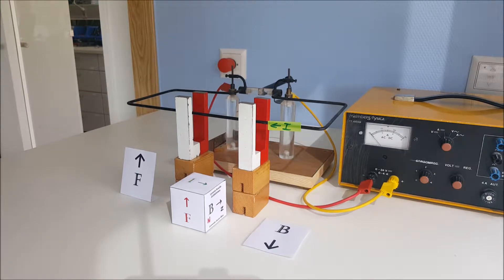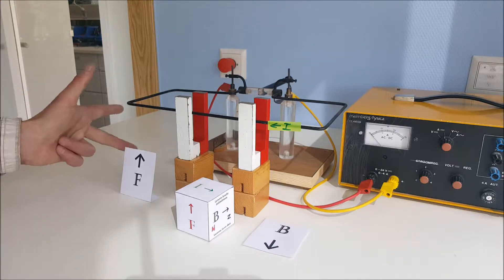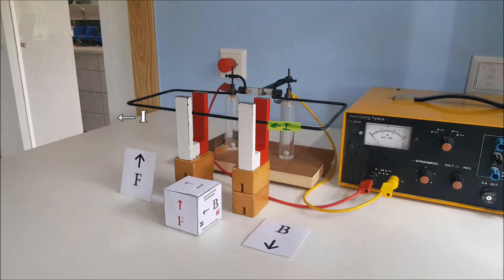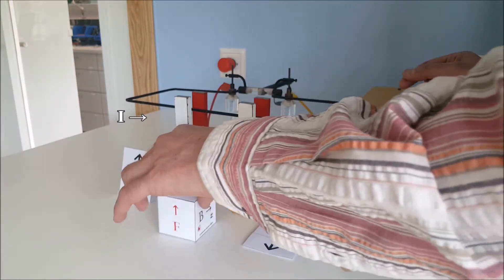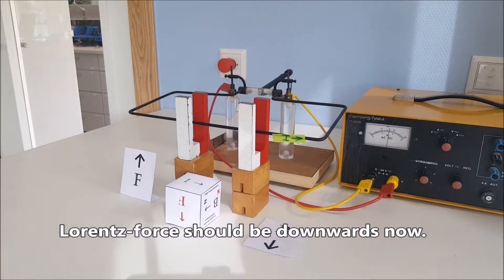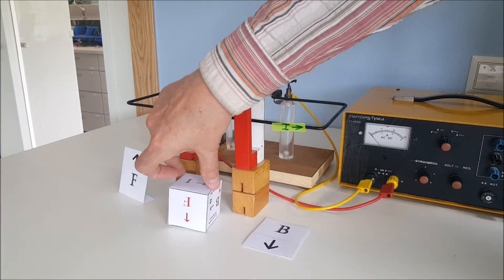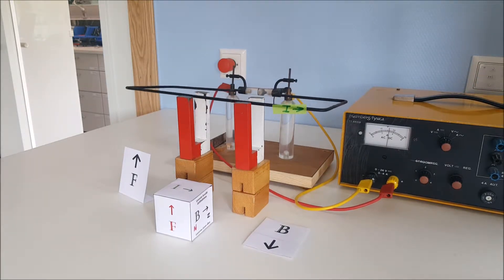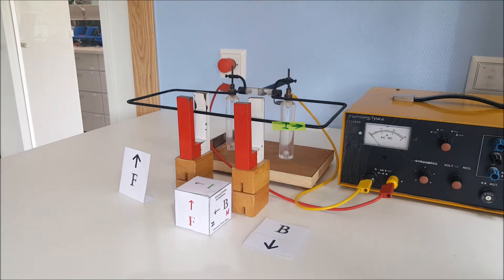Lorentz force lefthand righthand rule replaced by Lorentz-CUBE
Lefthand or righthandrules are so confusing. Use my Lorentz-cube! Easy to make, just cut and paste. FBI: Lorenz-force, current and magnetic field printed on the 6 surfaces.